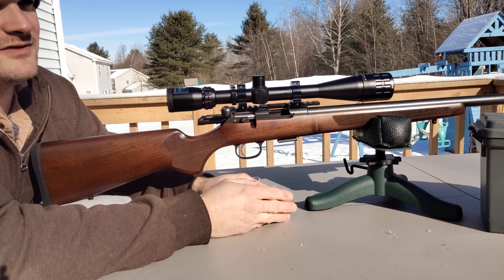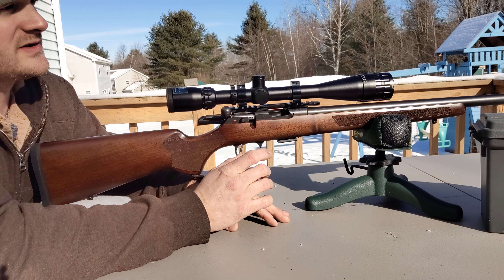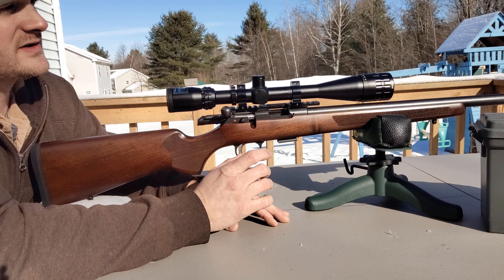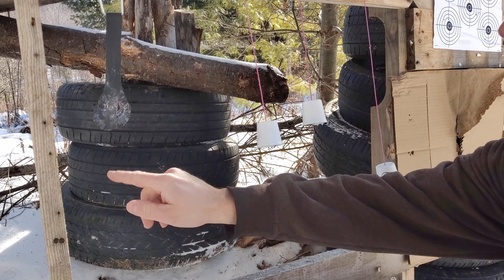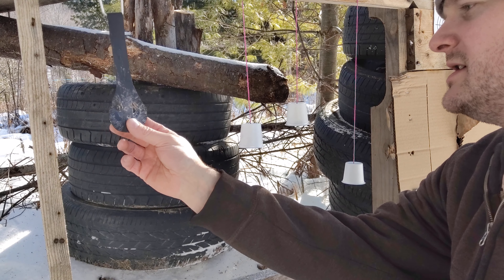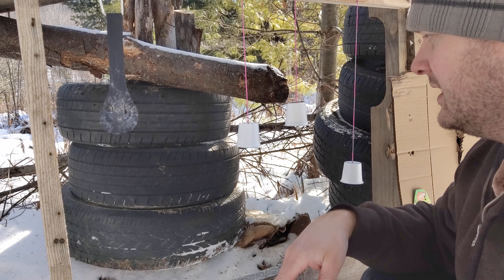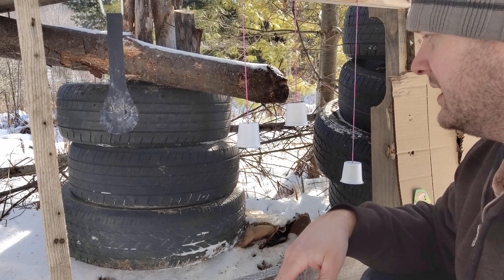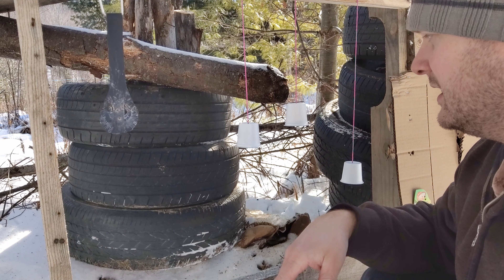Target Shooting Thursday # 3 Shooting swinging K-cups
Someone gave me the idea to hang a paper cup from a string and shoot at it.  I had some empty k-cups and gave it a shot